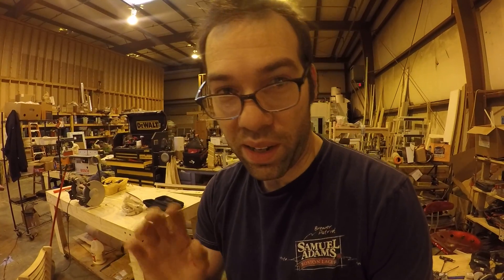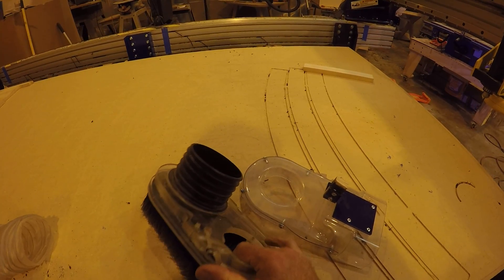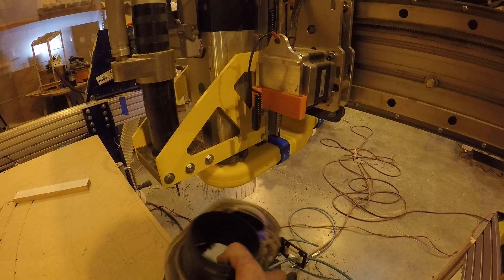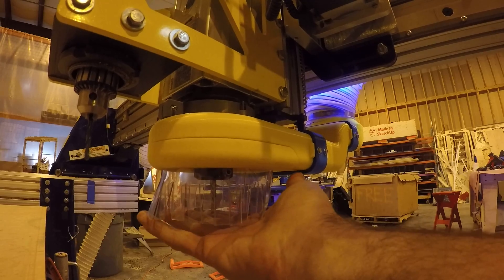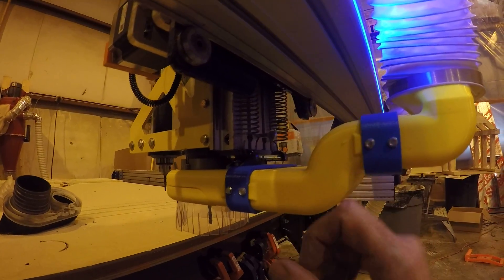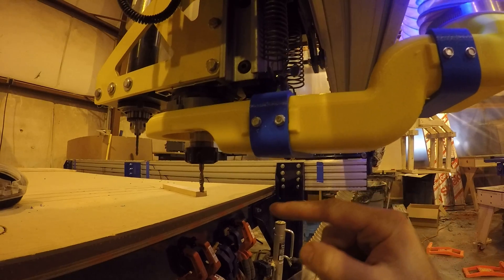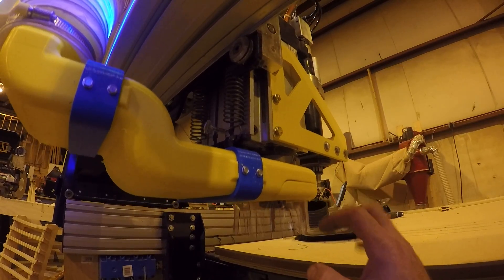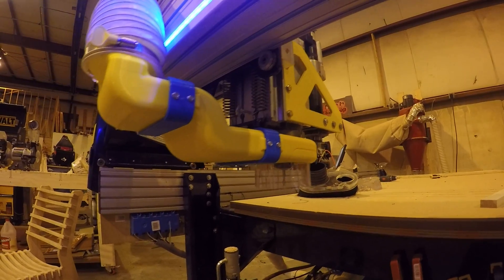3D Printed ShopBot dust boot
This is a 3D printed dust boot that I designed for my ShopBot PRS 96x48